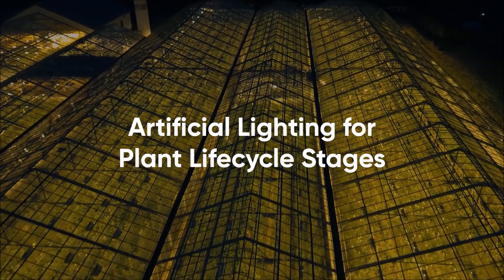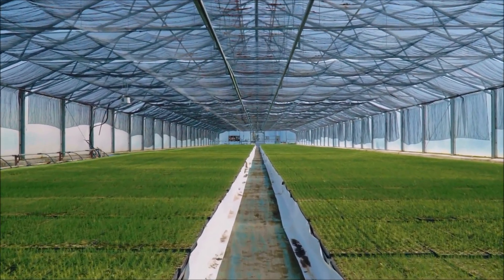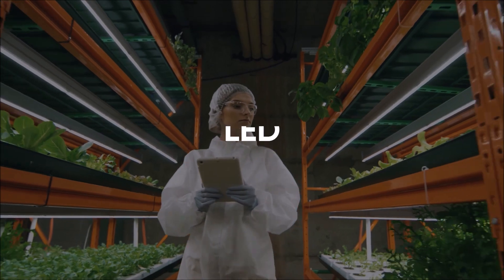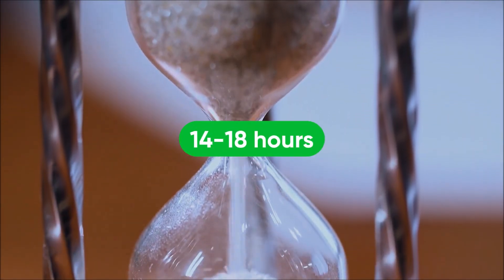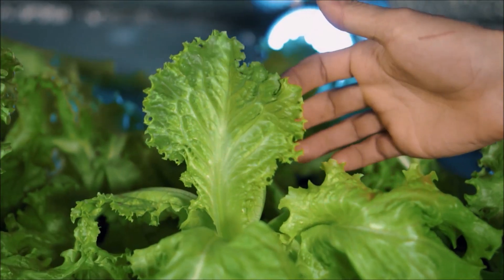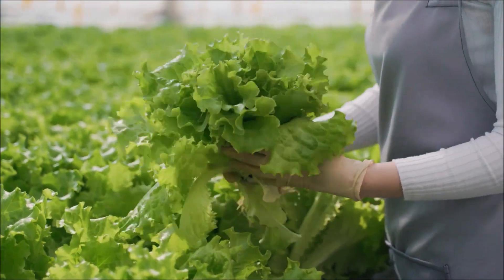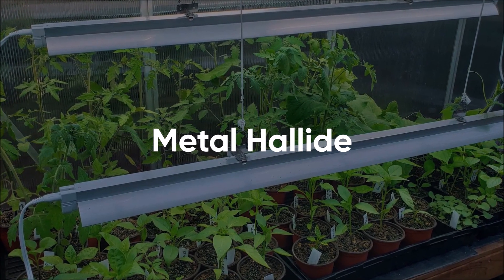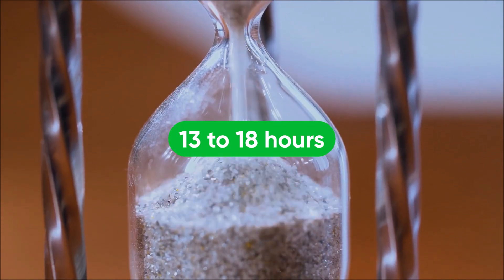Artificial Lighting - Types, Uses & Ideal Light Cycles